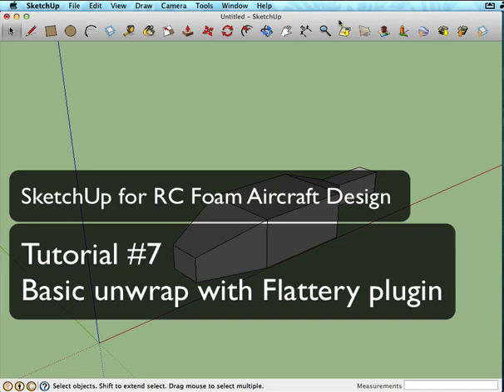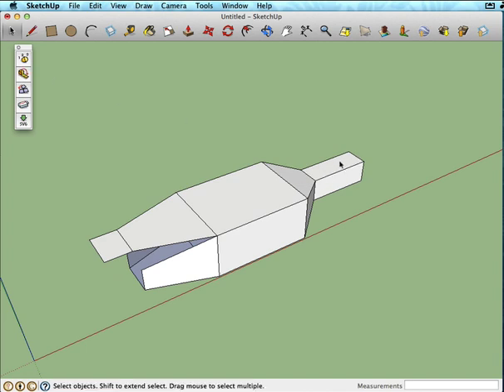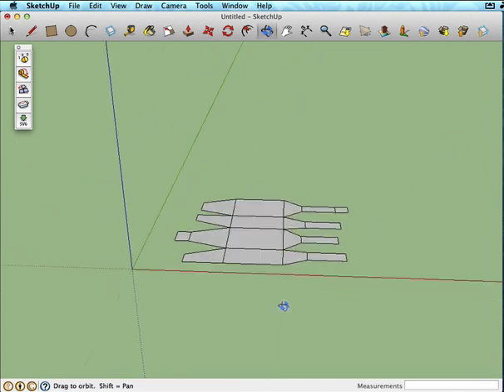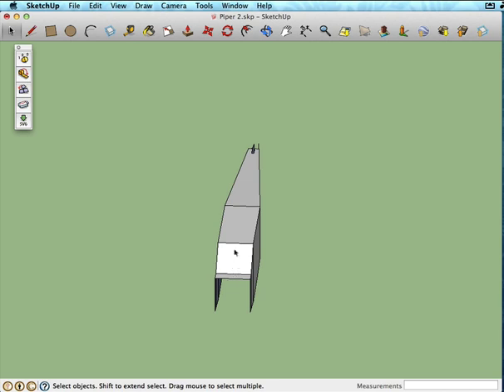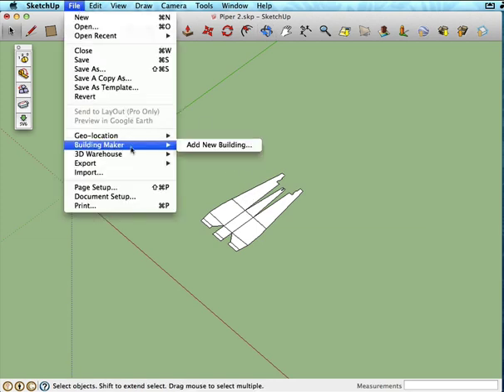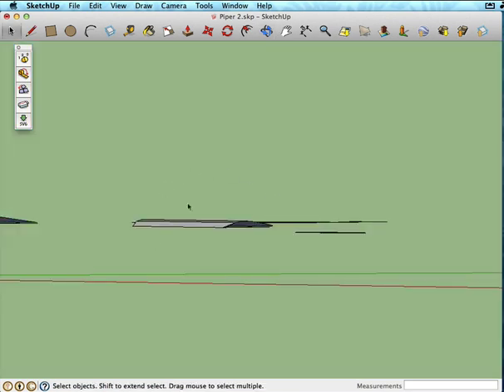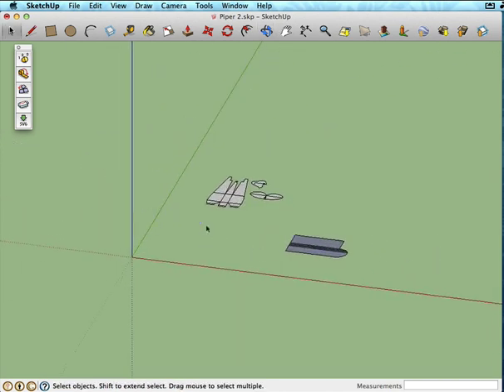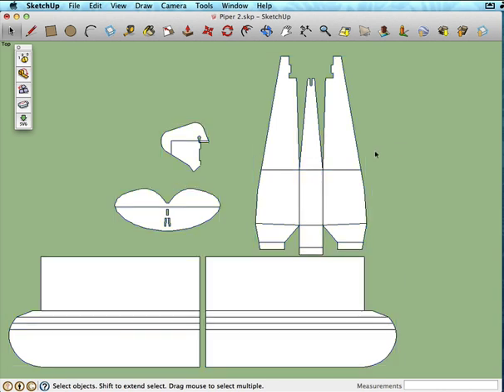SketchUp for RC Aircraft Design Tutorial #7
This covers the basics of unfolding the model with the Flattery plugin.